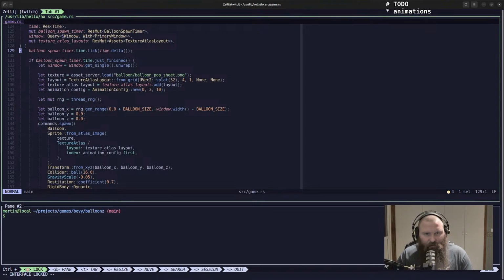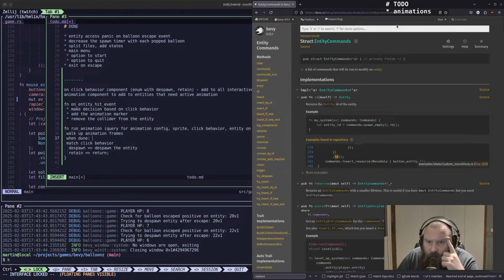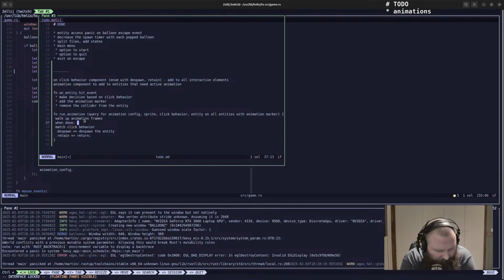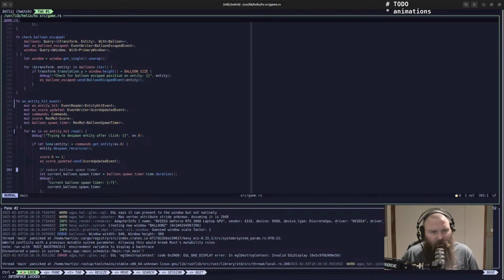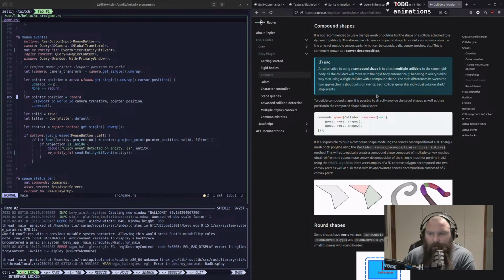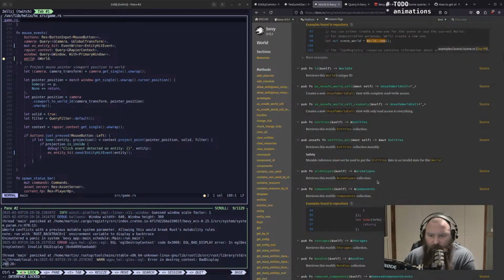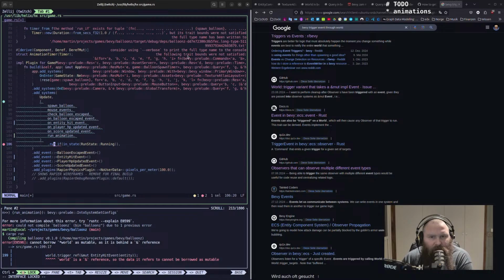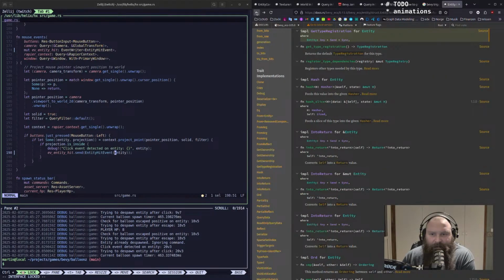Struggling with animations - Learning Rust by learning how to make a game.